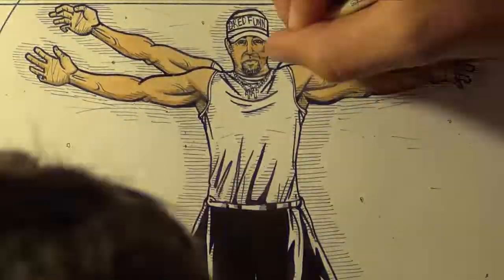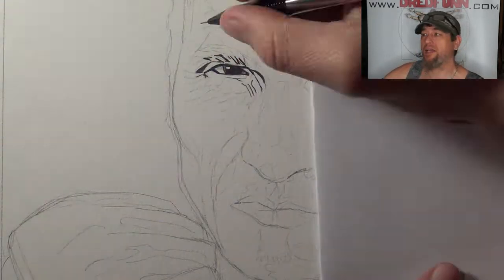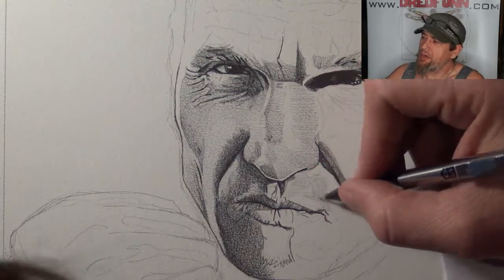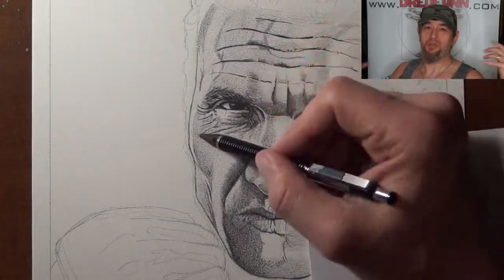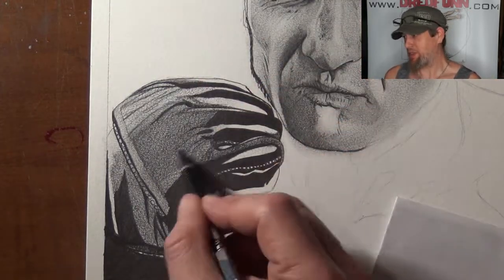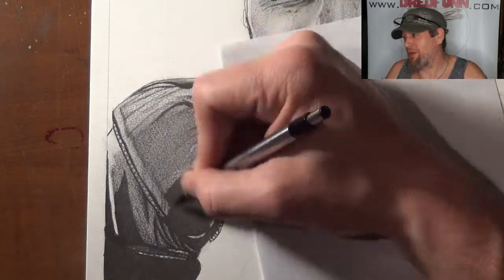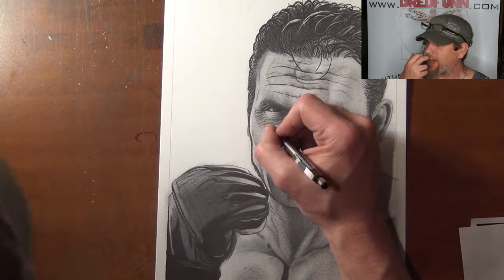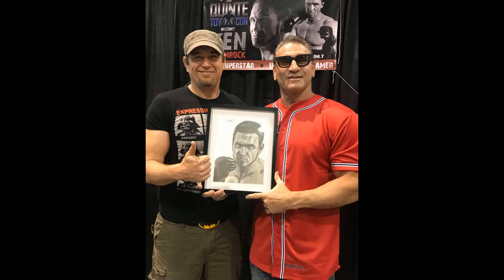Ken Shamrock A Dredfunn Mechanical Pencil Portrait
Time lapse videos of mechanical pencil drawings.

Comics are now available for $5 T-shirts are available of all my works for $25 and Prints for $10 + shipping where local pick up not available. If you like my work please help me by being a patron of my work. A little from you means the world to me.